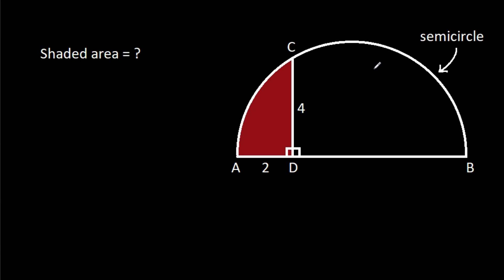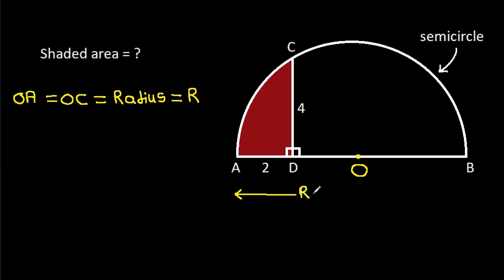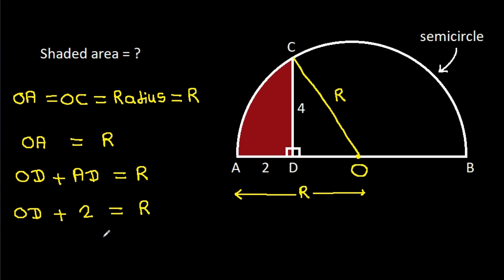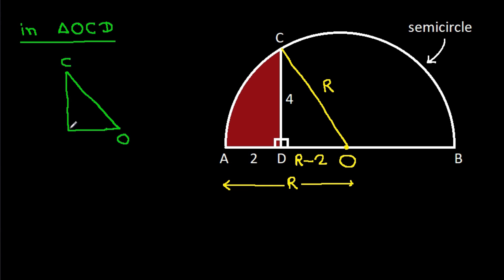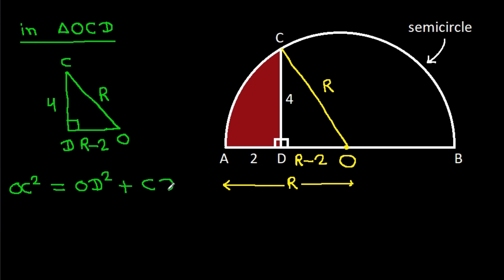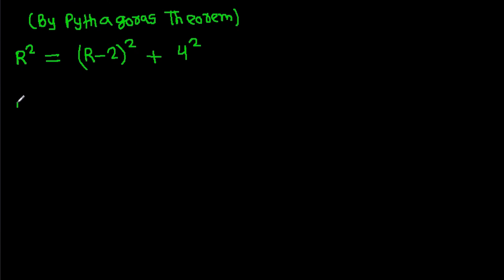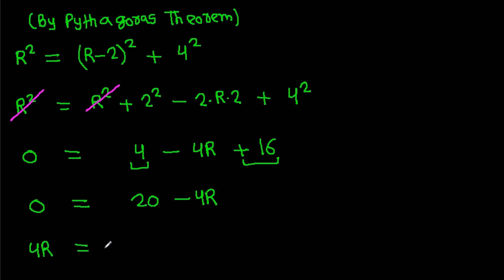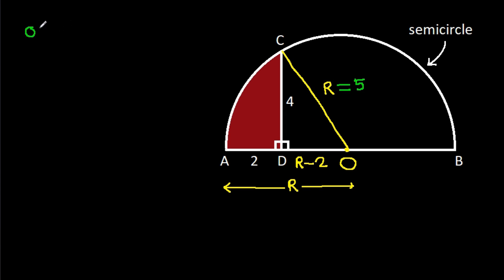A Very Nice Geometry Problem | You should be able to solve this!